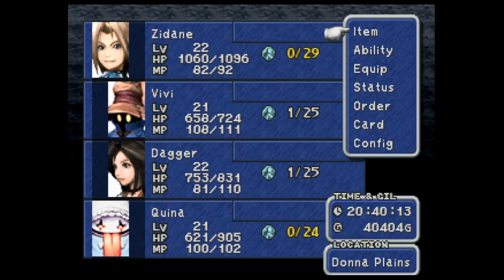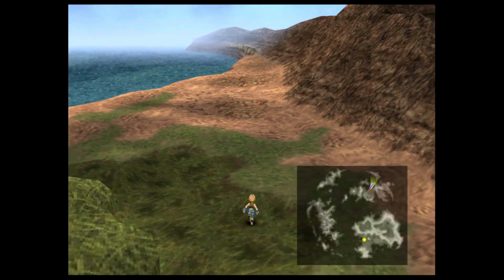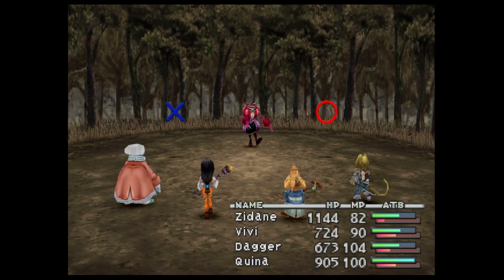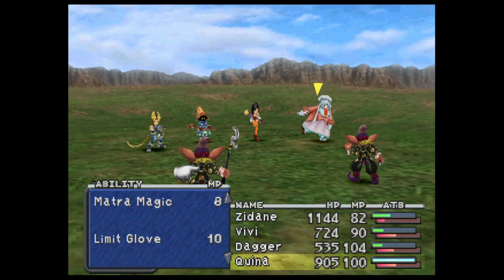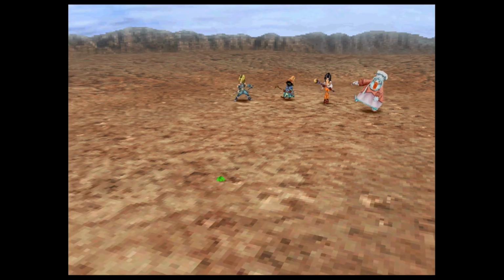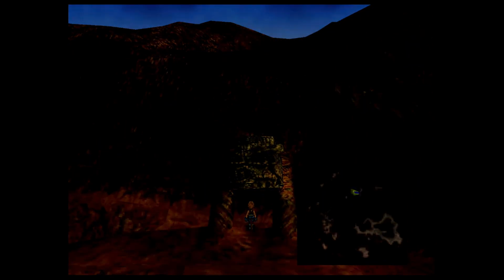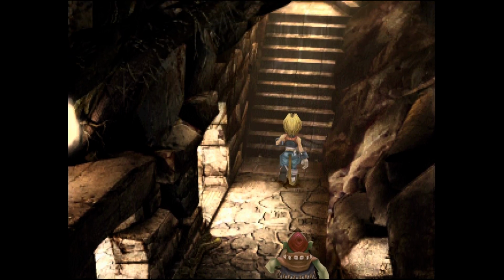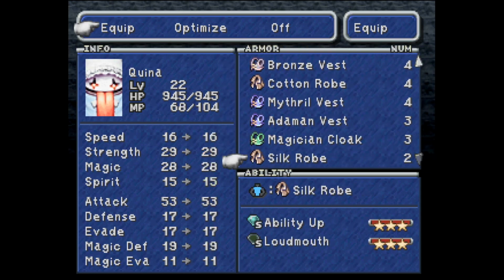Let's Play Final Fantasy IX - 23 Yes Ma'am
This strange new world is full of a lot of fairly familiar things. They're odd, but familiar. And then they're odd but not familiar as well. Just like in real life. Also, it would be dishonest of me to say I'd never had a "Yes Ma'am" moment of my own.